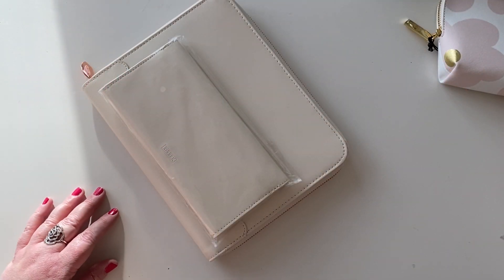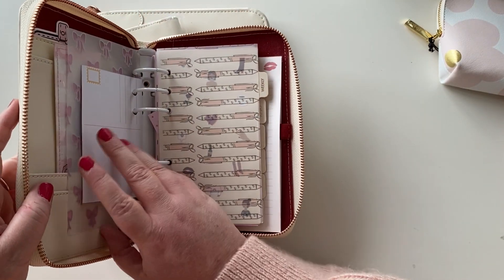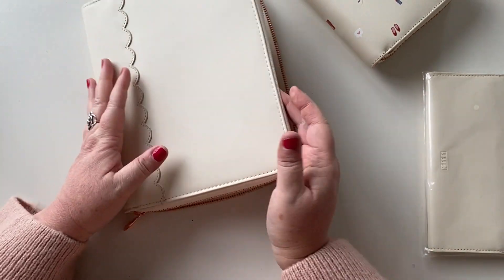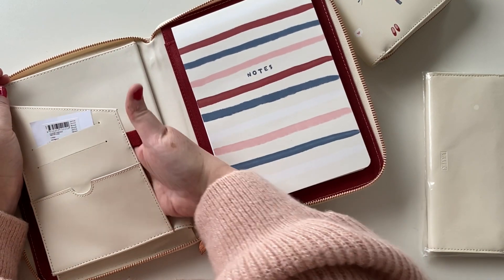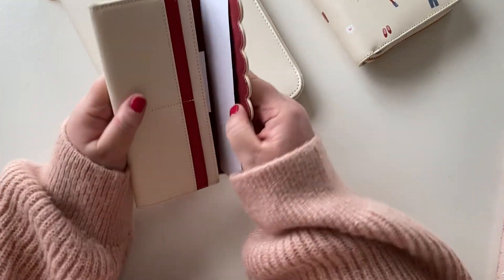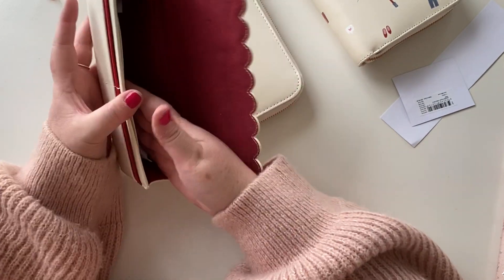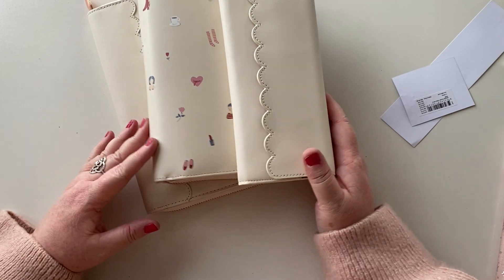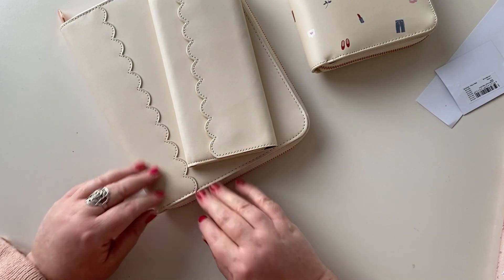kikki.K There She Is "vintage" from 2019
I picked these beauties up on destash and I love them - wonderful kikki.K quality with scallops and rose gold and burgundy. Just lovely.

x desleyjane